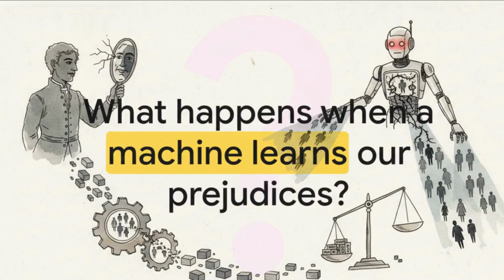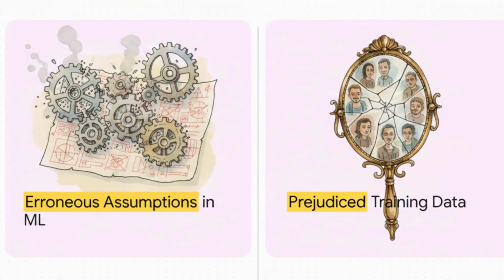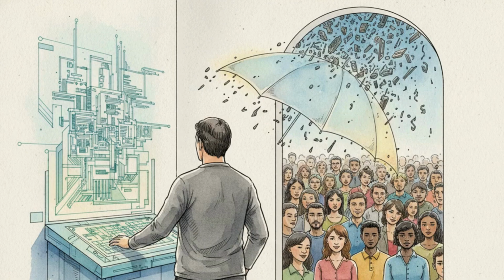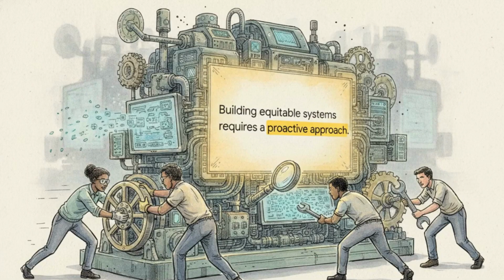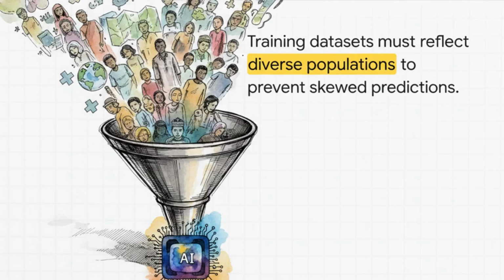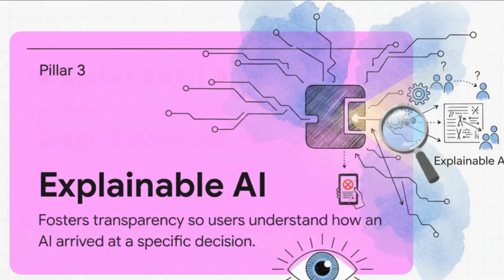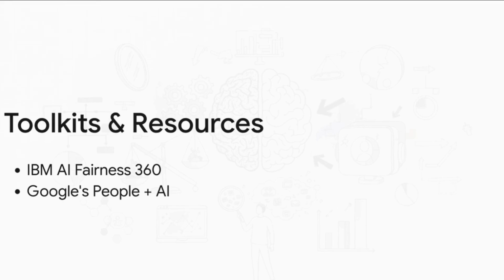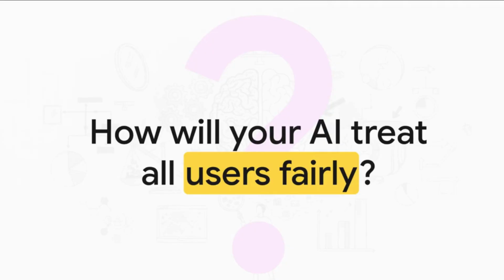AI Bias & Fairness Explained: Build Ethical, Fair, and Responsible AI Systems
AI Bias and Fairness – Ensuring AI Treats Everyone Fairly!

Artificial Intelligence is transforming industries, but biased AI systems can lead to unfair decisions and ethical concerns. In this beginner-friendly video, you'll learn what AI Bias is, why AI Fairness matters, and how organizations can develop ethical, transparent, and trustworthy AI solutions.

Whether you're an AI enthusiast, student, developer, data scientist, or cybersecurity professional, understanding AI ethics is becoming an essential skill for the future.

📚 What You'll Learn:
What is AI Bias?
Types of Bias in Artificial Intelligence
Why AI Fairness Matters
Real-World Examples of AI Bias
Ethical AI Principles
Fairness in Machine Learning Models
Bias Detection and Mitigation Techniques
Responsible AI Development
AI Governance and Compliance
Future of Ethical AI
🎯 Why Watch This Video?
Understand ethical AI concepts in simple language.
Learn how bias impacts AI decisions.
Discover best practices for building trustworthy AI systems.
Prepare for AI, Data Science, and Cloud certification exams.
Gain valuable knowledge for modern AI careers.
Data Scientists
Software Developers
Cloud Engineers
DevOps Engineers
Students
IT Professionals
AI Researchers
Technology Enthusiasts
🚀 Key Takeaways

✔ AI should be fair and transparent.
✔ Detecting and reducing bias improves trust.
✔ Ethical AI benefits businesses and society.
✔ Responsible AI is becoming a global standard.